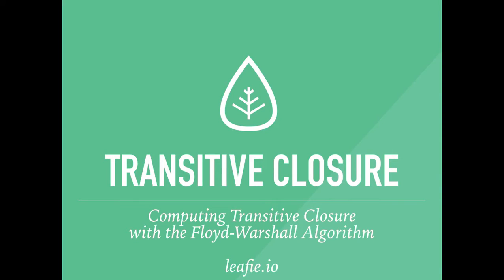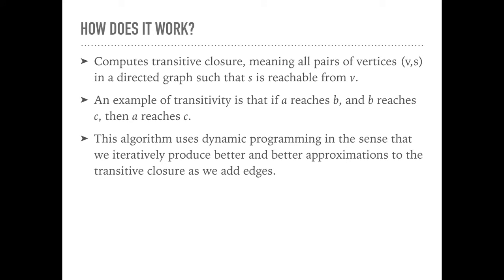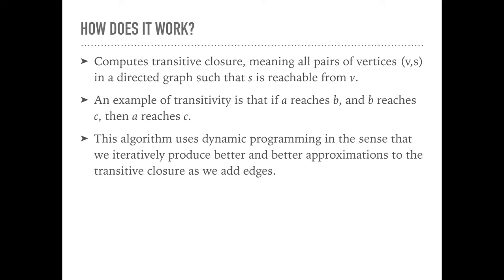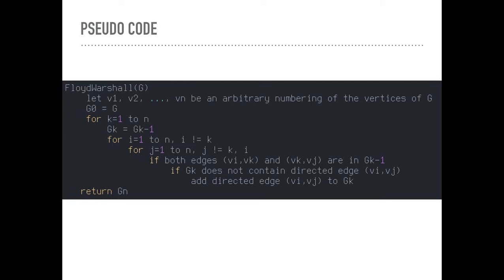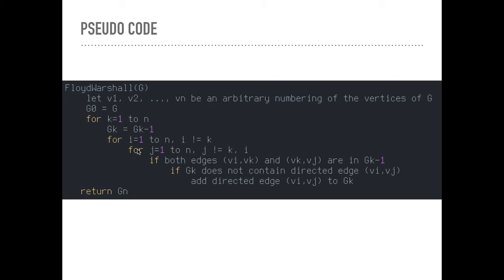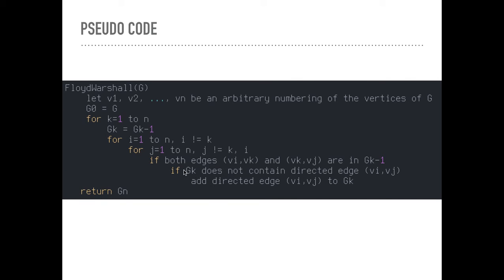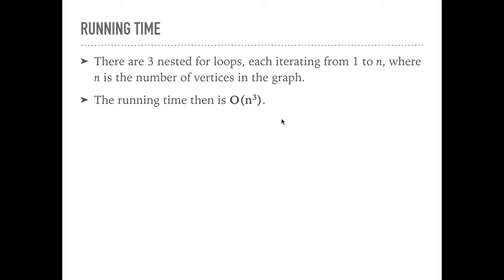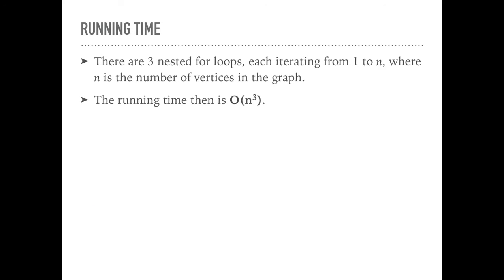Transitive Closure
If you like this teaching style, check out to learn fullstack web development with React!